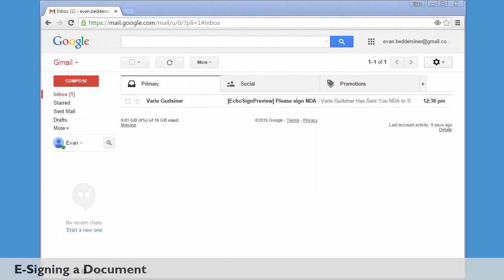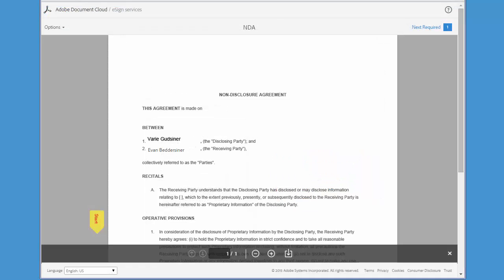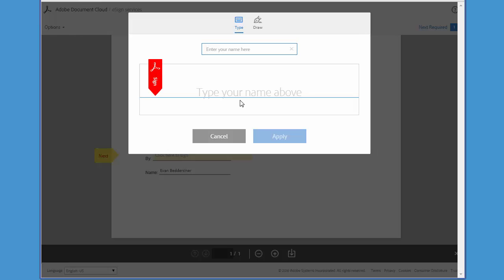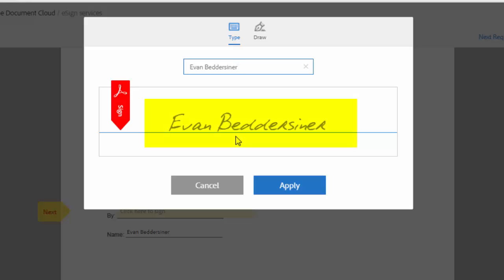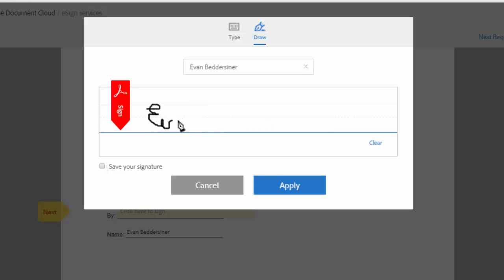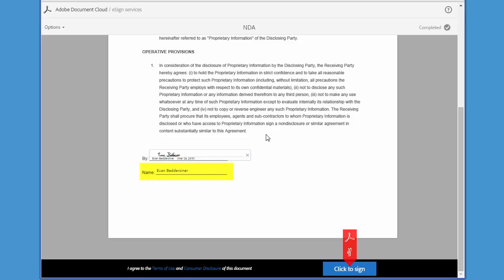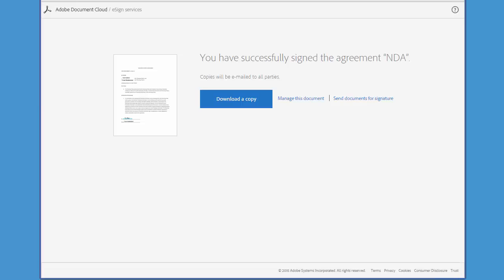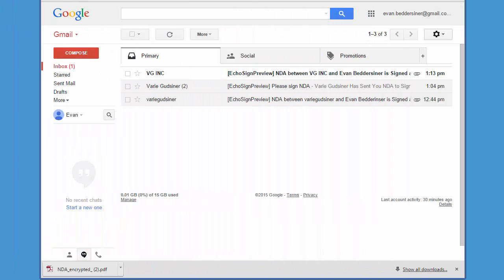How to digitally sign a document | Adobe Acrobat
How to sign a document.